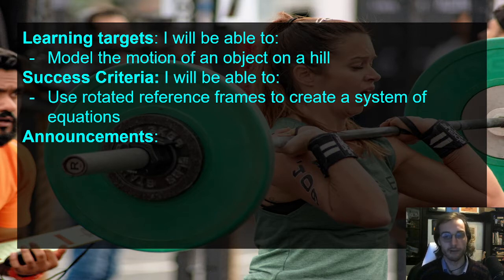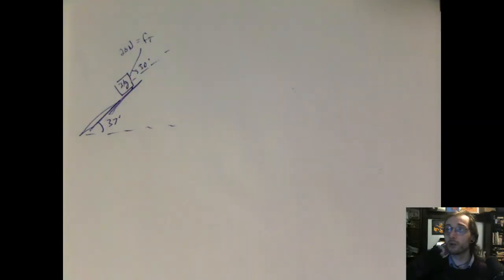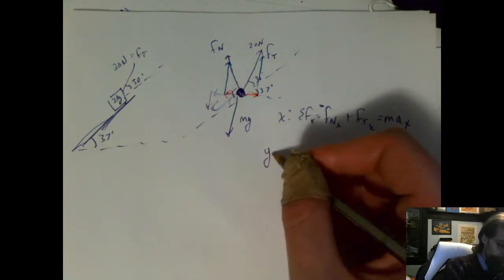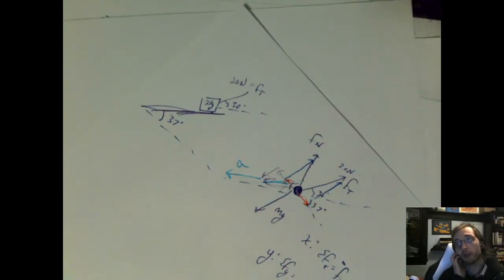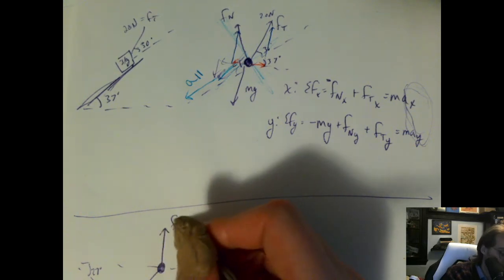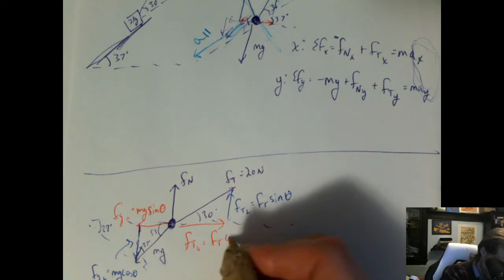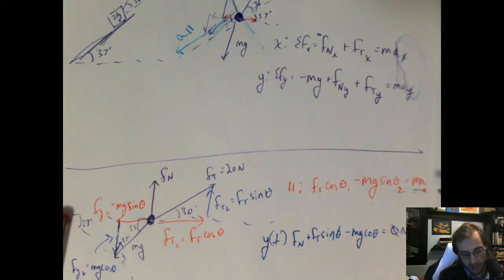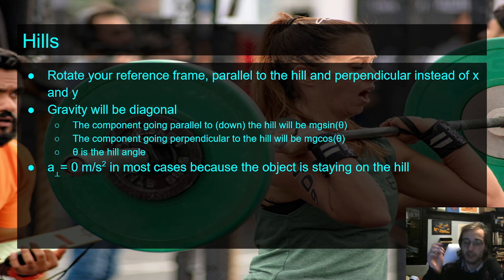Unit 3.6 - Hills (AP C)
We cover how to solve problems where an object is on a hill using forces.